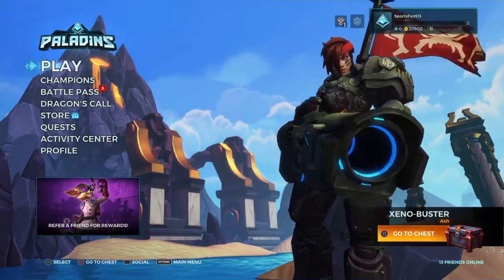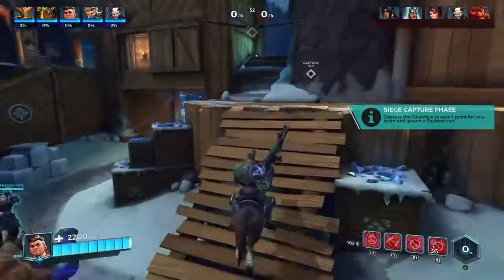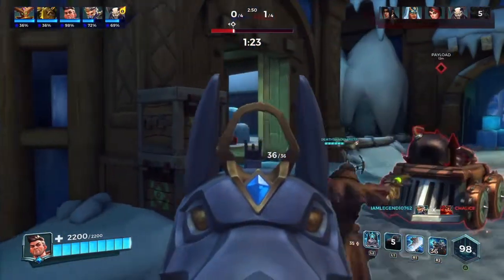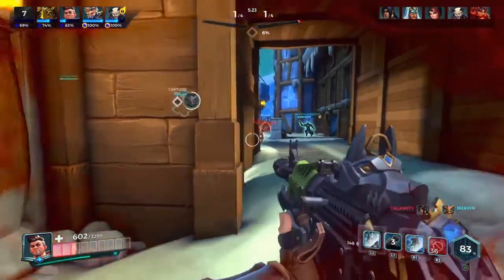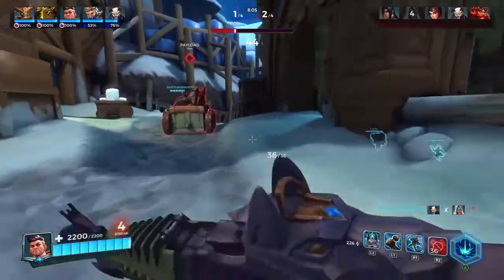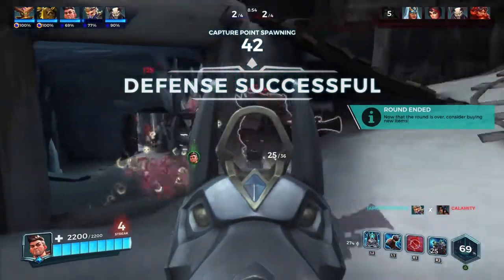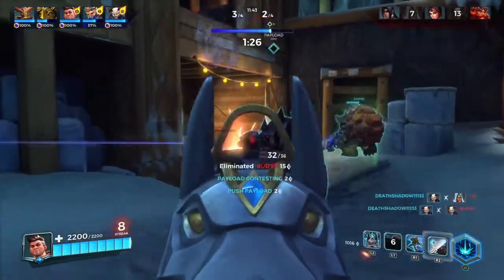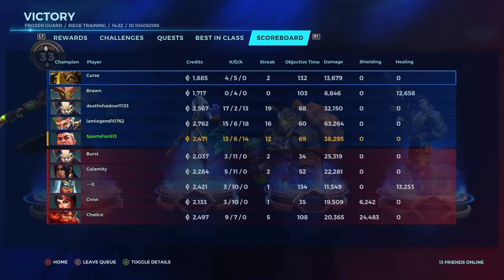Paladins #1|Siege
I surprisingly do very well in my first match!

Support me and the channel!